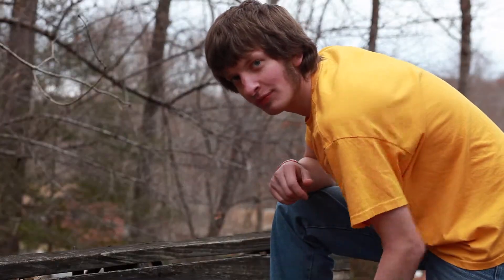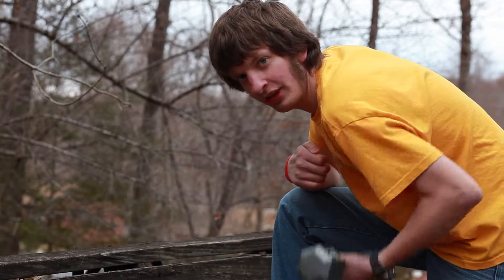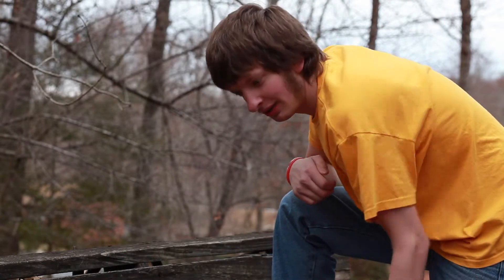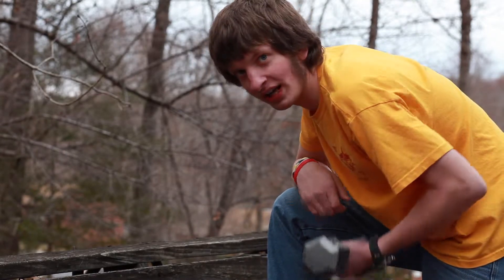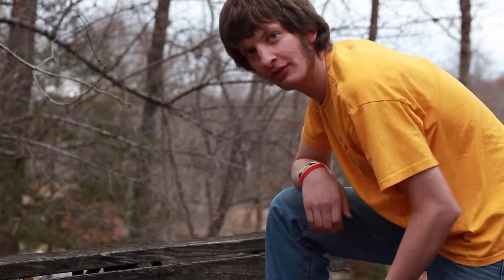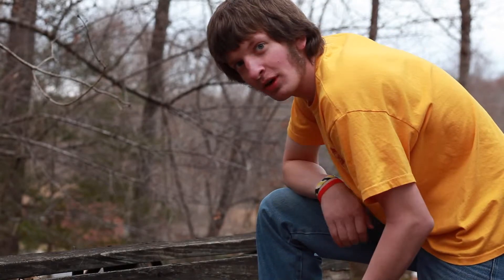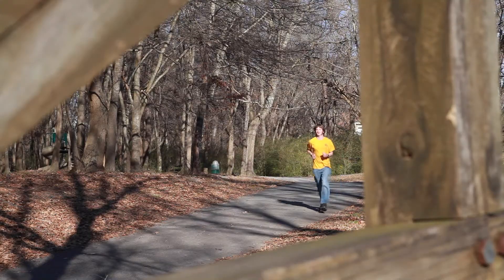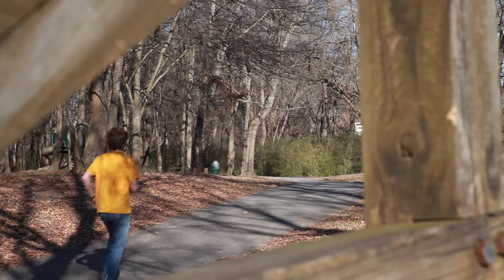How to be healthy and fit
A project I did for class. Teacher said to choose what we wanted to do for this project. Free to choose. Hope you all enjoy.